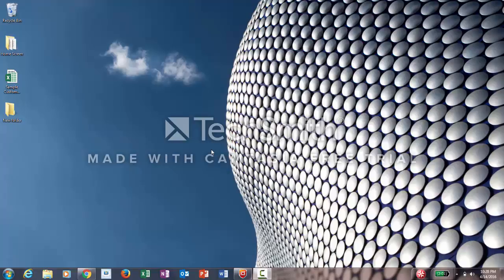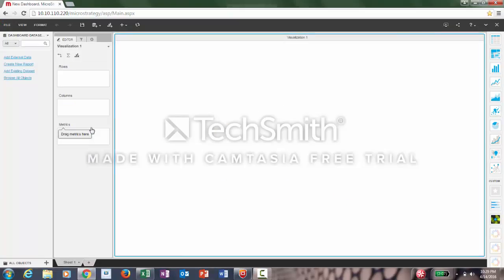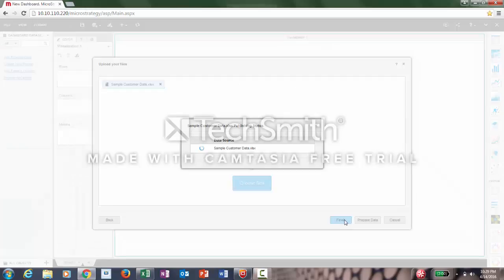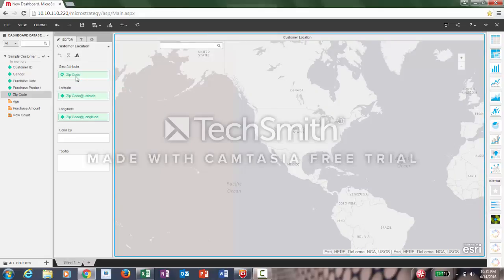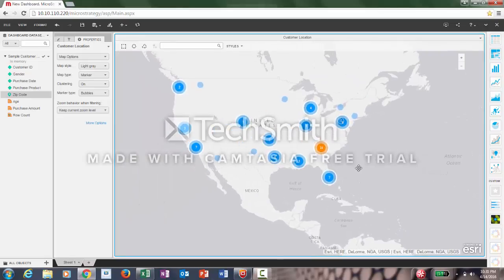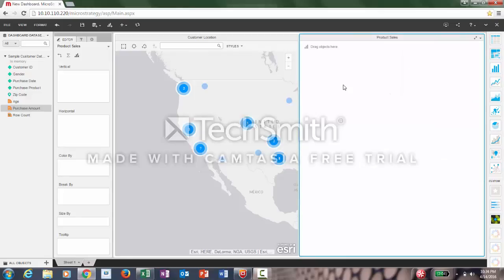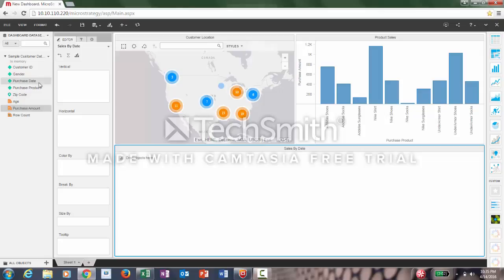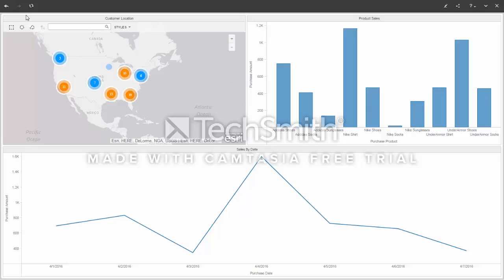Using a BI Tool for Mock-Ups During Requirements Demo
The ever-revolving door of business needs vs. technology capabilities, sounds too familiar for most of us working within the business intelligence industry, right? While most projects have dedicated resources, called Business or Systems Analyst, to help mediate the cumbersome documentation of high level ideas from stakeholders in to focused and detailed requirements for the development team, there are still a plethora of opportunities for final product expectations to be skewed. There is a solution: you can utilize a modern methodology for effectively describing how an end user would like to see a report or dashboard by providing a preview of business intelligence tool capabilities to the actual stakeholders. Here is a demonstration of this process for you.